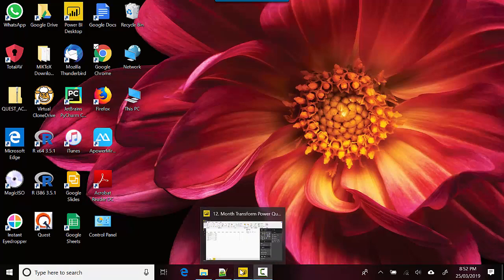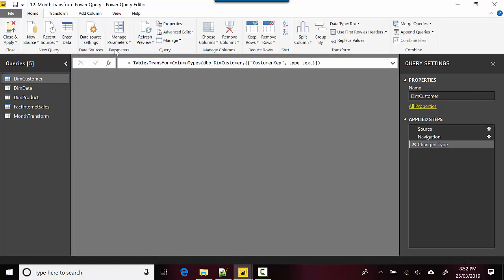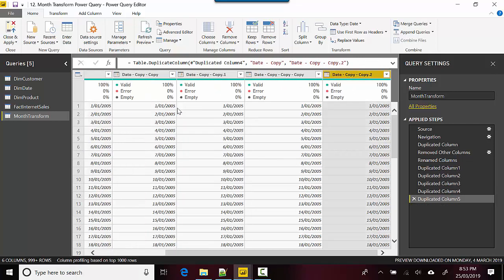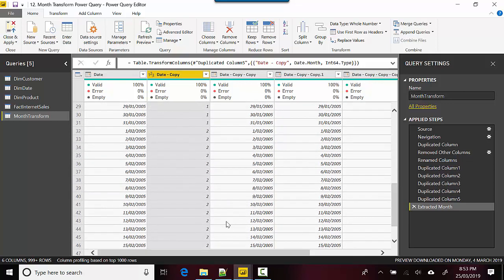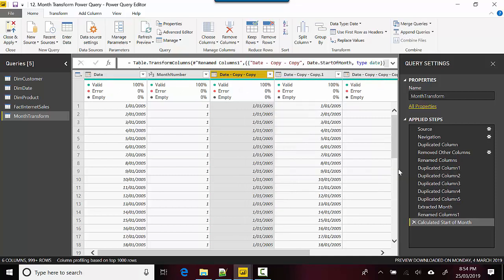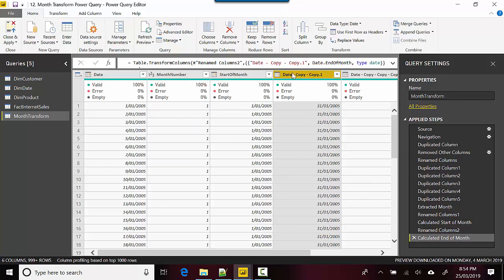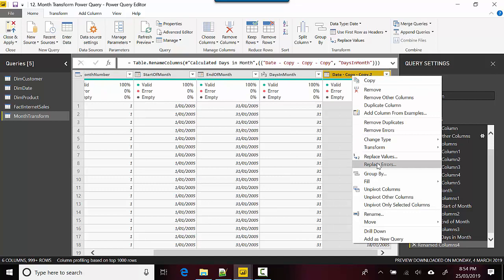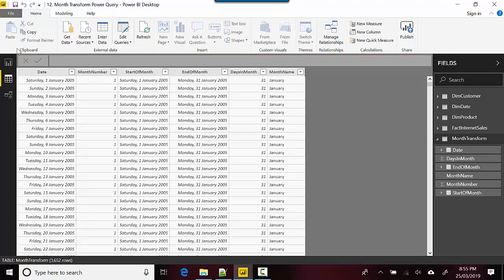Month Transform Power Query Power BI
Published on March 29, 2019:

In this video, we will learn about the month transforms available with power query.
We will learn to extract the month number, first day of the month, last day of the month, month name and the number of days in a month.

In the previous video, we learnt about the quarter transforms available with power query.
We learnt to extract the first day of the quarter, last day of the quarter and quarter number for any given date.